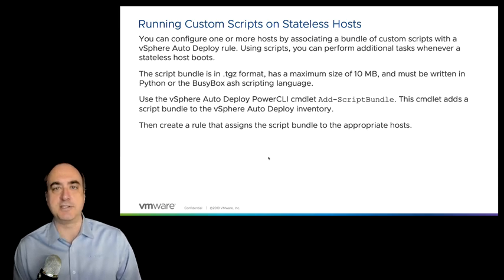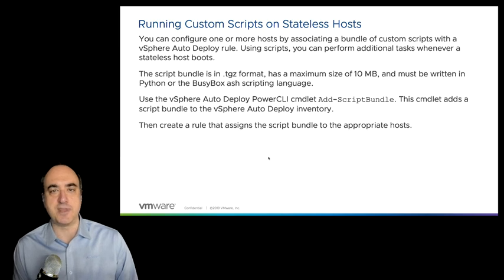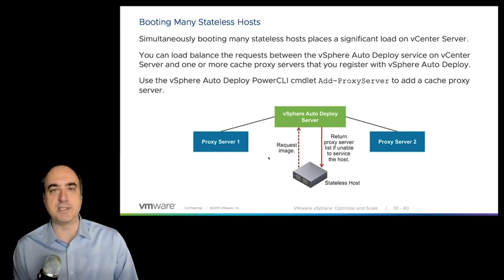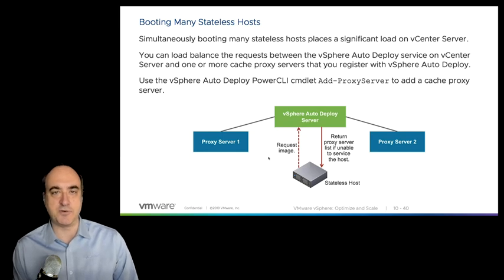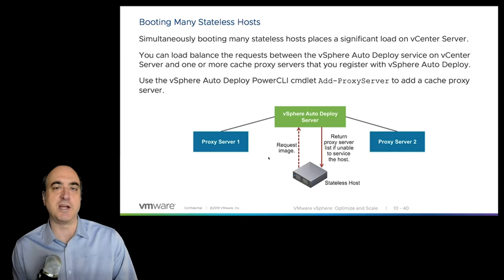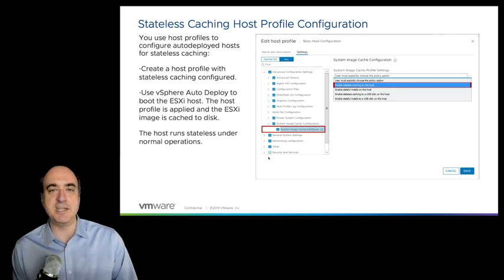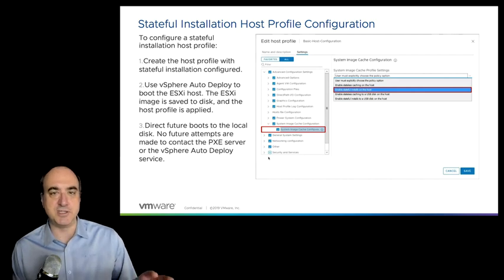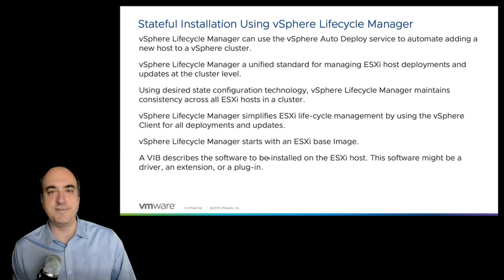97 Overview of vSphere Auto Deploy Part 3